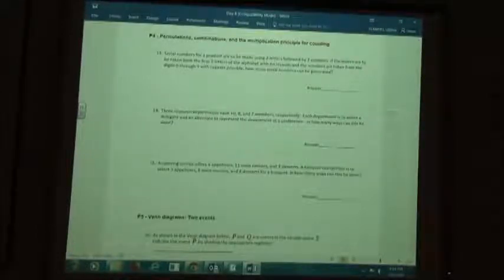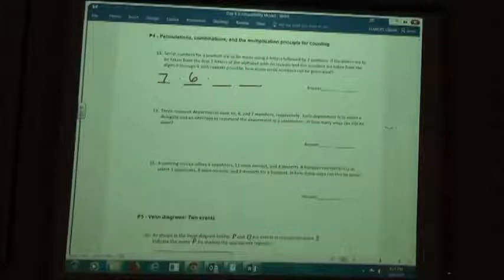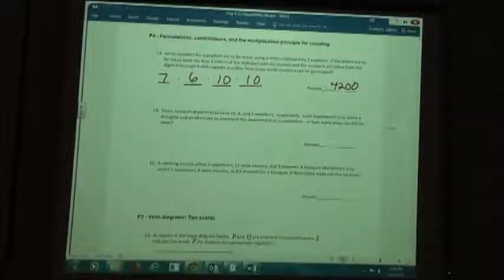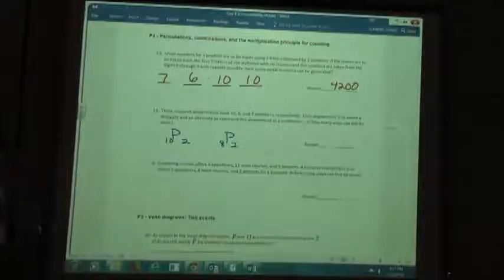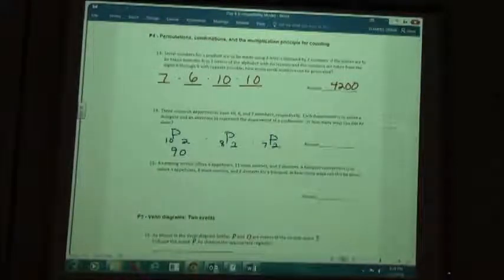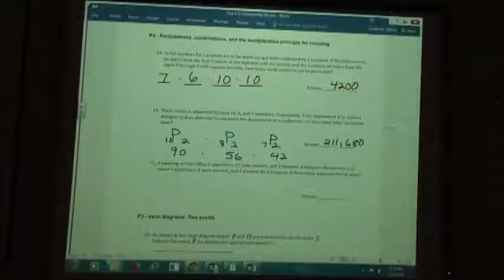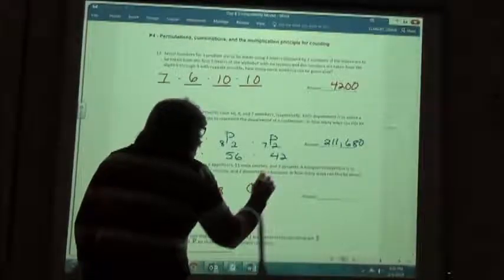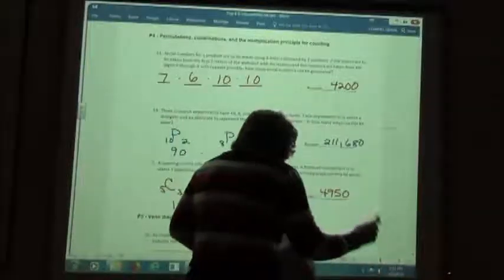P4 Permutations, combinations, and the multiplication principle for counting